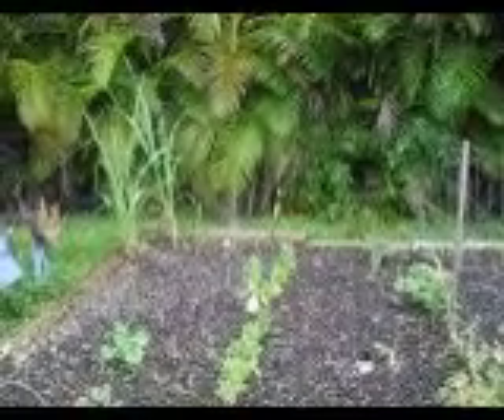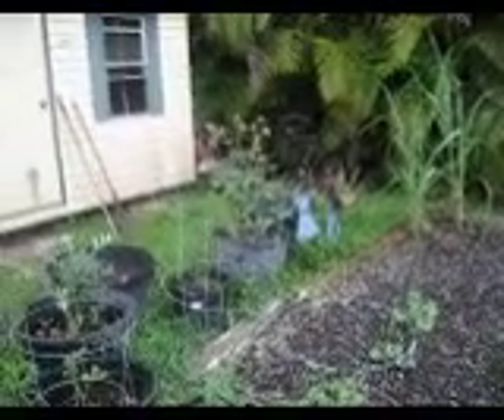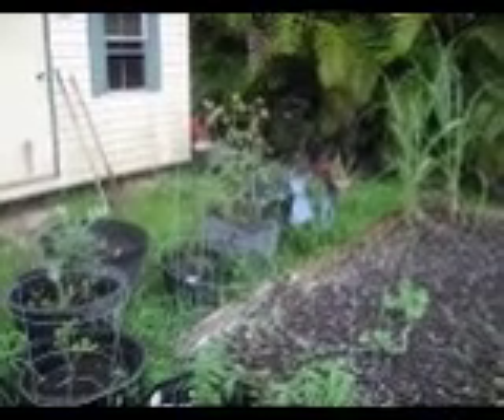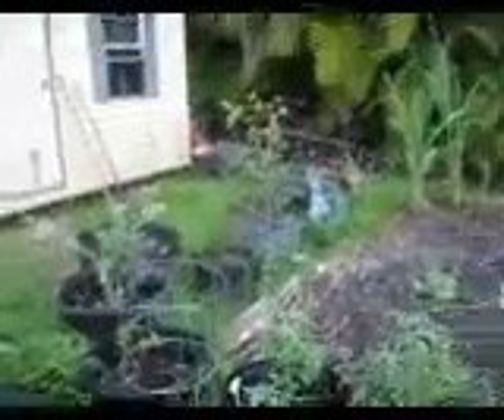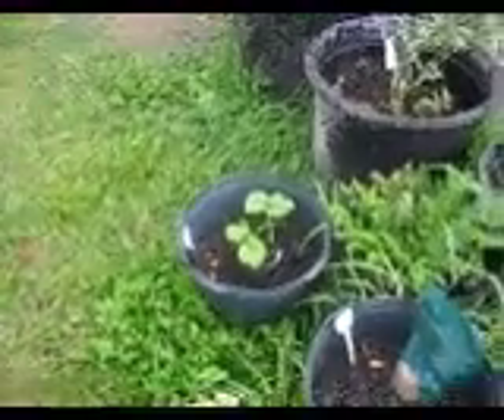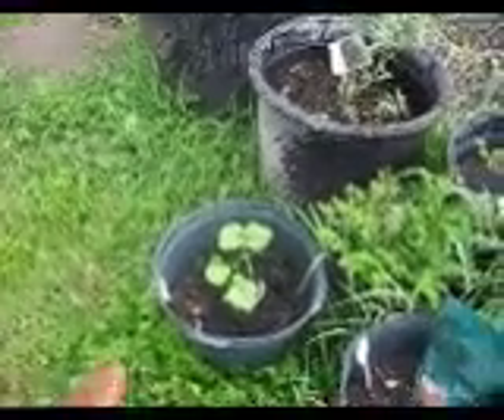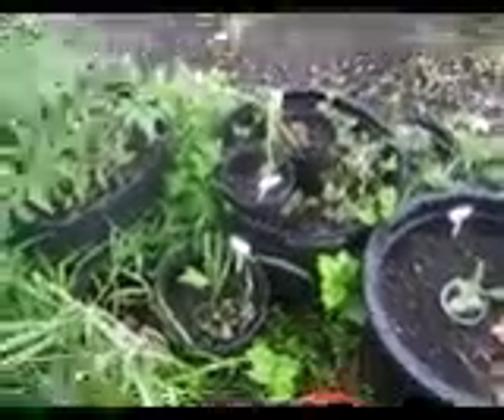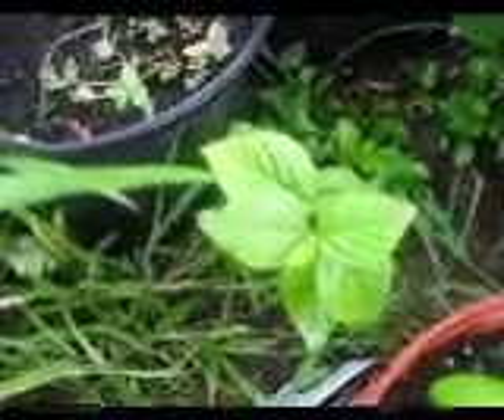MY GARDEN NOT LOOK TO GOOD 2012